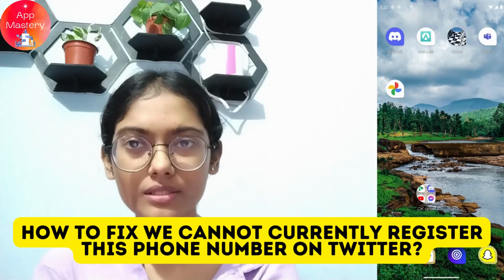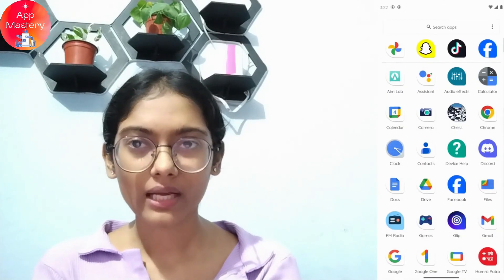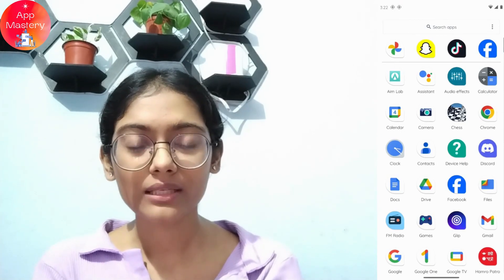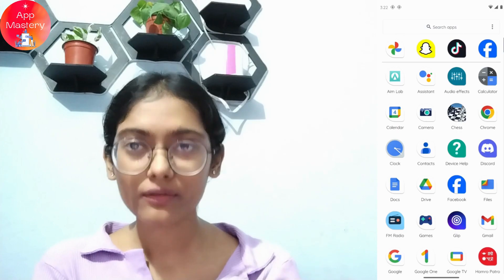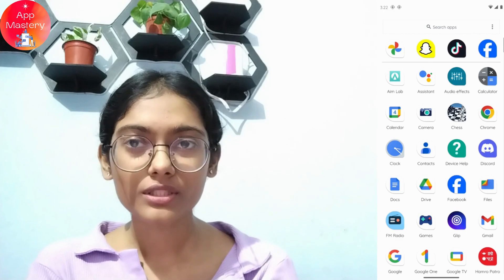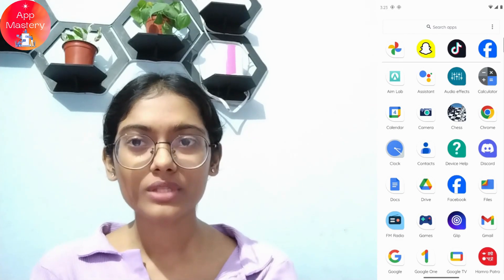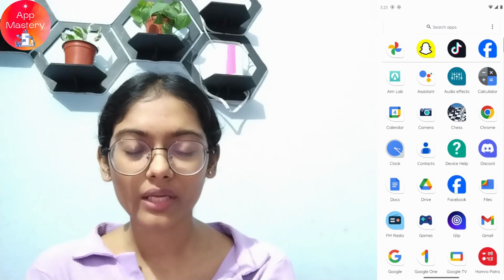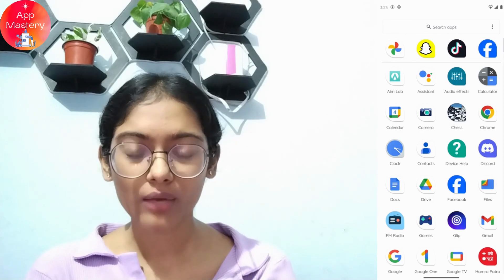We cannot currently register this phone number twitter | Fix Now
how to fix we cannot register phone number on twitter
we cannot currently register this phone number twitter account
twitter account suspended
we cannot currently register this phone number x

In this detailed guide, we will walk you through the steps to resolve the common issue on Twitter: "We CANNOT Currently Register This Phone Number." If you're facing difficulties registering your phone number on Twitter, don't worry; we've got you covered. We'll explain the possible reasons behind this issue and provide a step-by-step solution to help you get your phone number registered on Twitter. Ensure a smooth Twitter experience by following our troubleshooting tips.

Timestamps:
00:12 - Introduction to Twitter Phone Number Registration Issue
00:35 - Reasons for "We CANNOT Currently Register This Phone Number"
00:59 - Step-by-Step Fix for Twitter Phone Number Problem